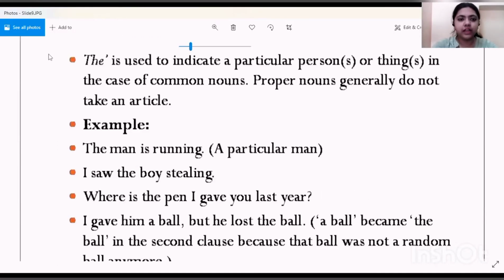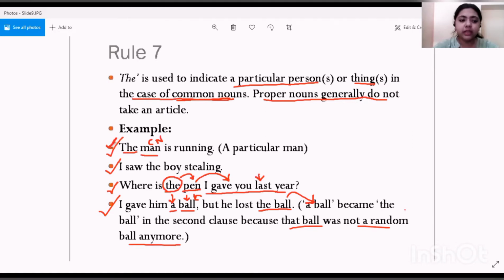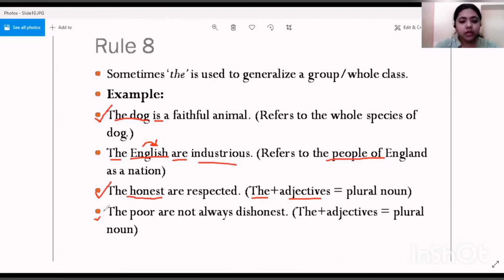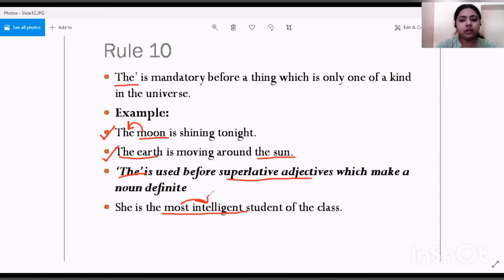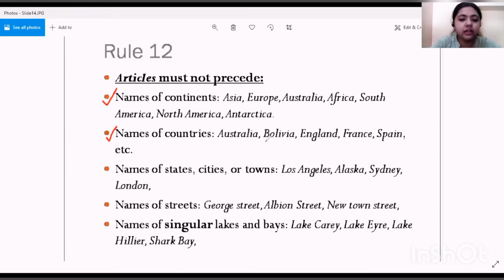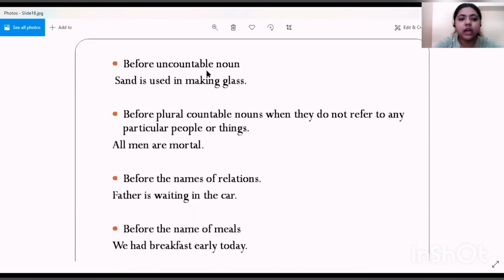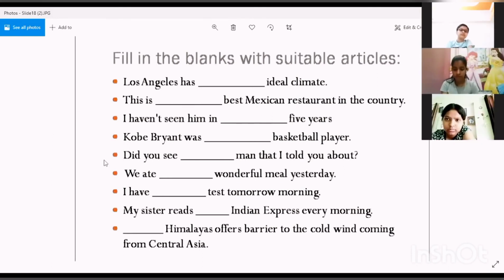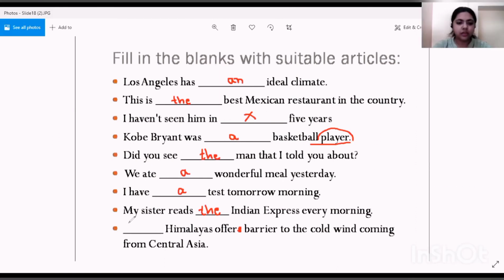Articles Part II